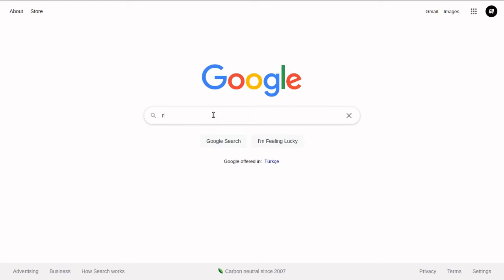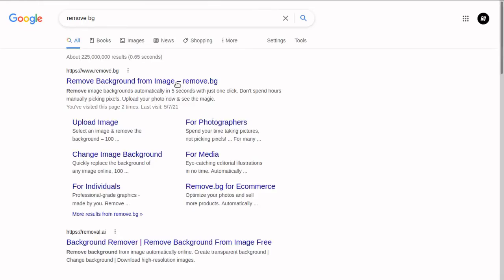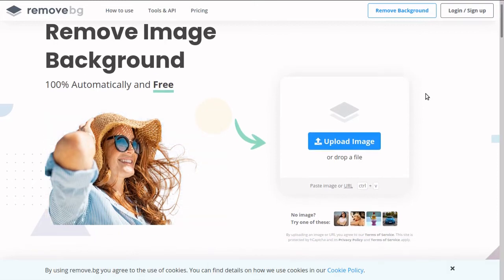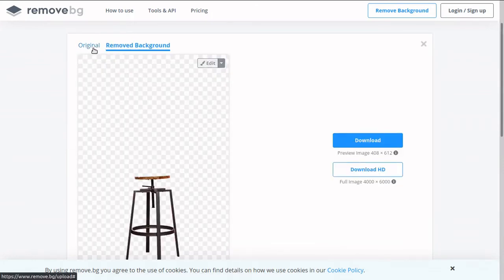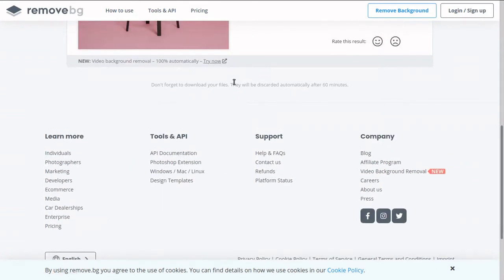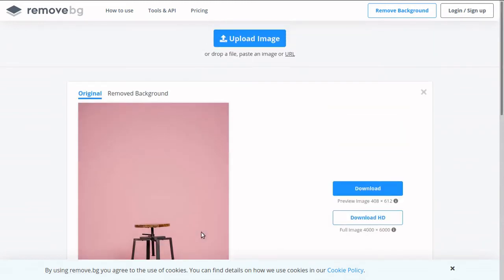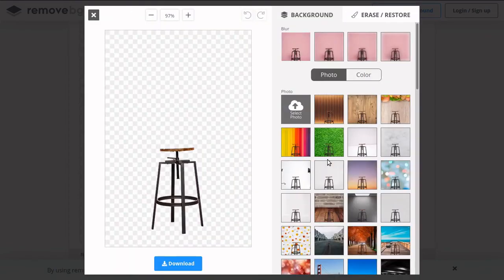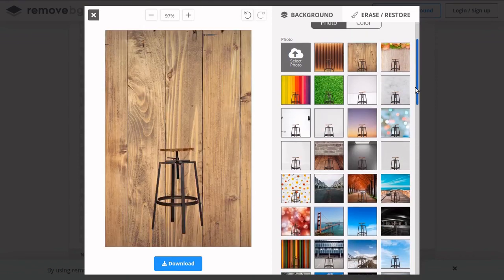Online Remove&Change Image Background Free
Hi everyone, Welcome to my video.In this video I will show how to remove ımage background ?
before to remove the background from the ımage we were using software like Photoshop
But these softwares were not suitable for everyone .
Even for such a simple job ,had a complex user interface

In this video , I will show you the easy way